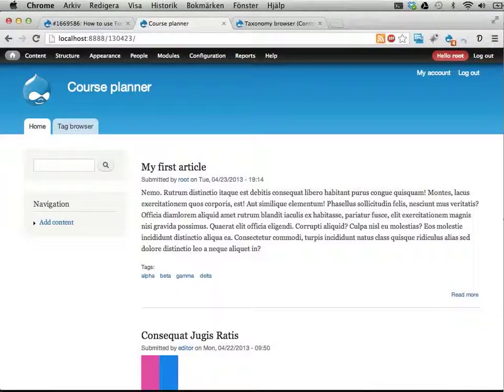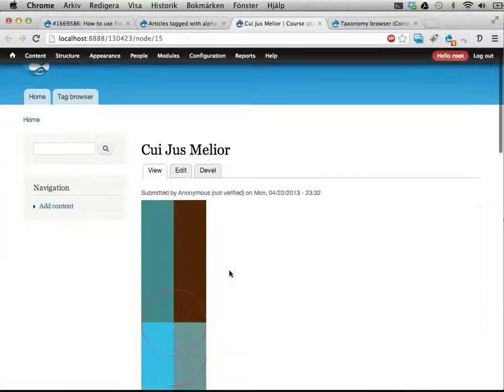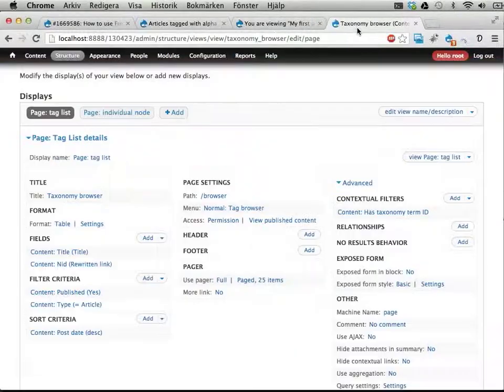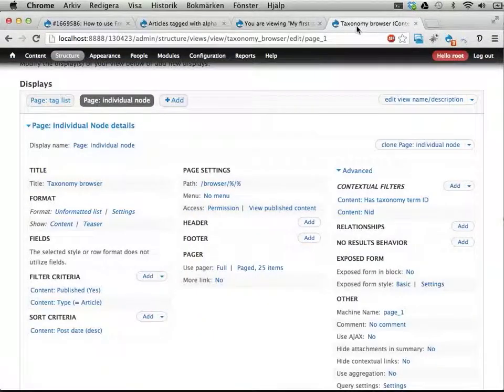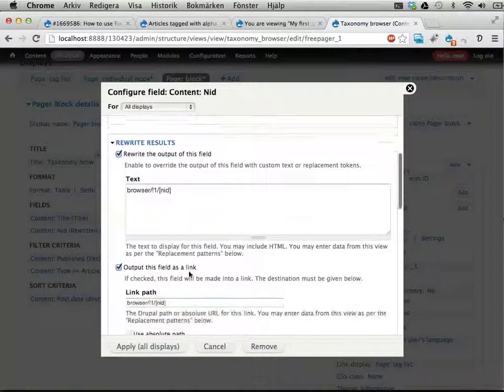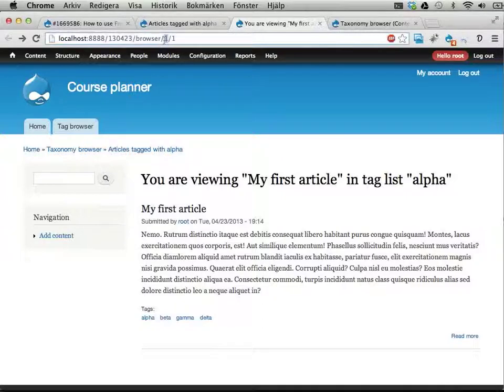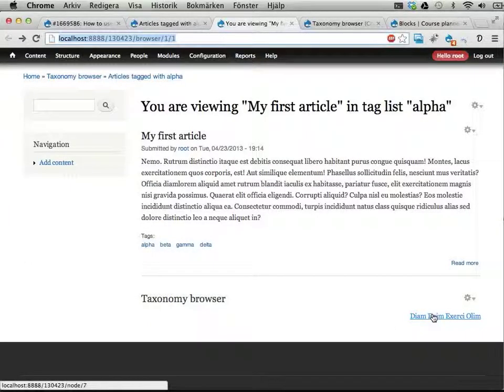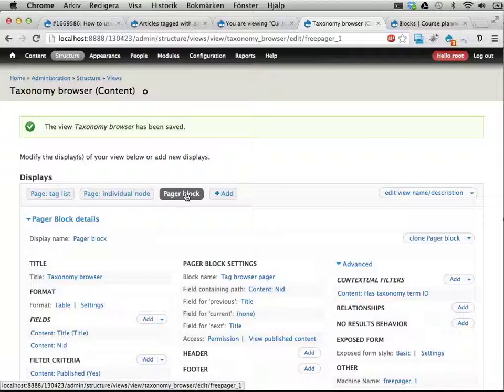Free pager issue #1669586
This video answers a question posted about the Free pager module.